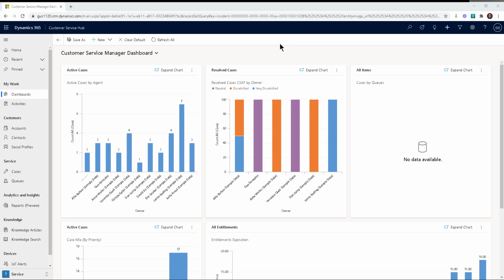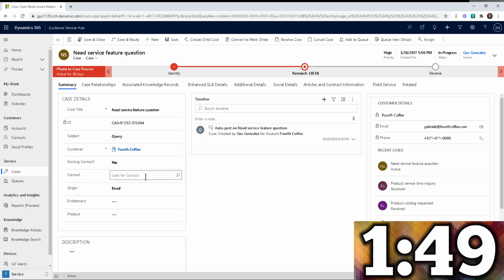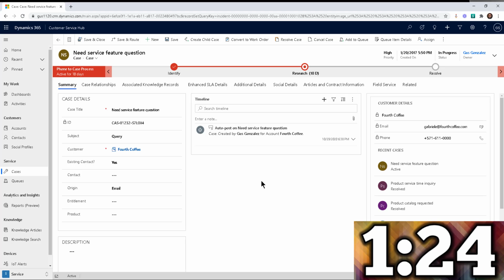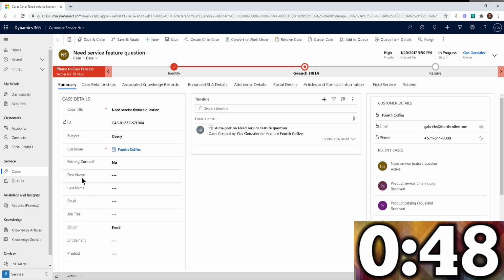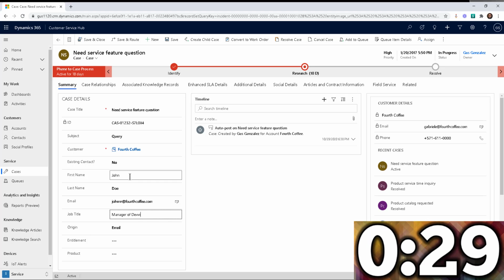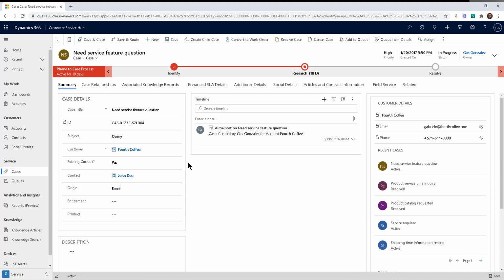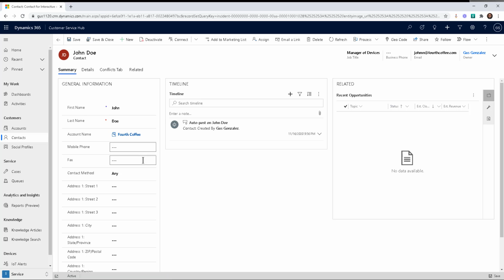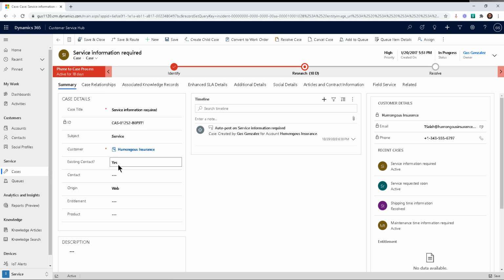Dynamics 365 2MT Episode 149: FASTEST WAY TO CREATE RECORDS IN DYNAMICS 365 AND CDS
If a user is already working on a record in Dynamics 365, why require he/she navigates away from the record being working on in order to create another record he/she needs?